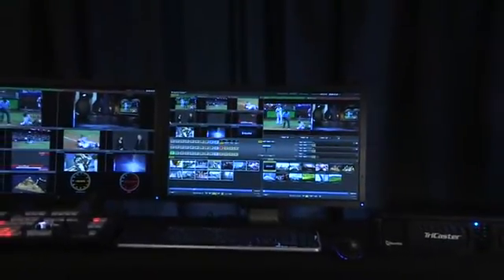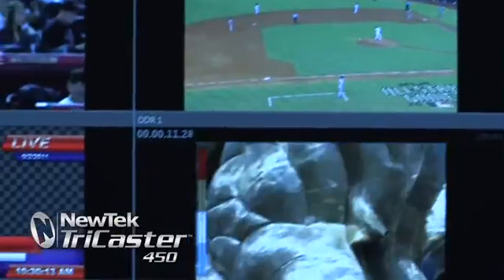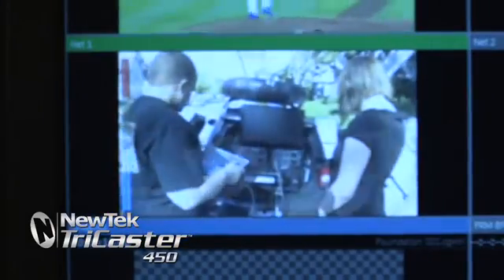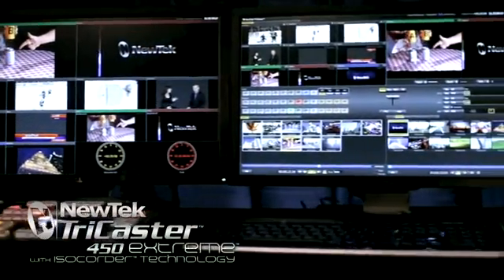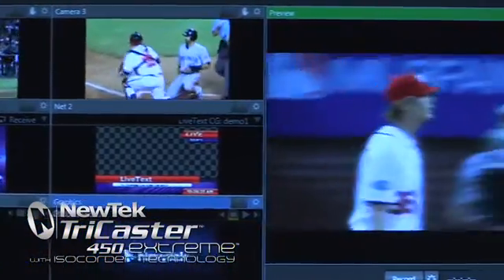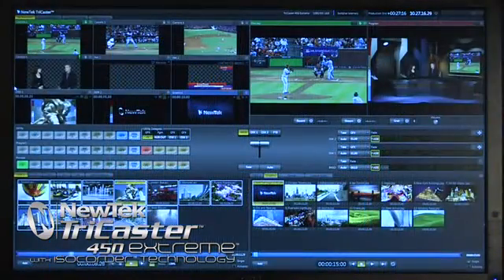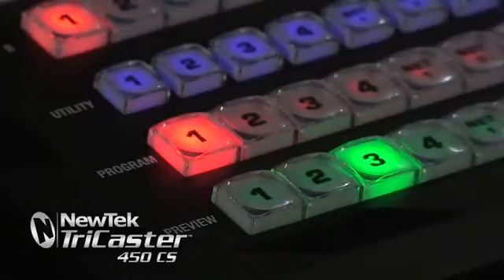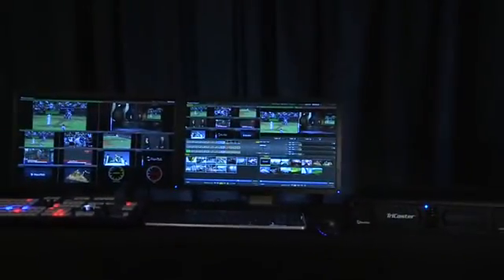Newtek TriCaster 450 Intro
TriCaster™ 450 EXTREME™ sports a super slim design with abundant benefits. 2U rack mount. 14 channels. Innovative features like IsoCorder™ technology to capture up to four channels of video at the same time. Record in one resolution and stream in another, simultaneously—with the push of a button. Go wireless with Apple® AirPlay® support that delivers video and audio into your live production, with iOS devices like iPod®, iPad® and iPhone®. iKnow. It's cool.